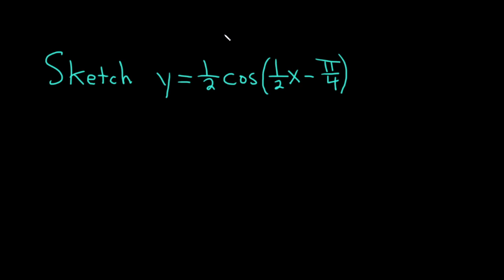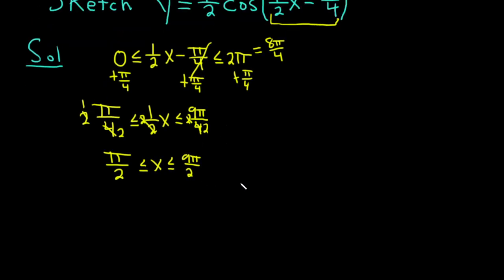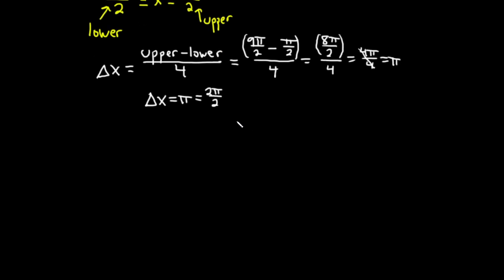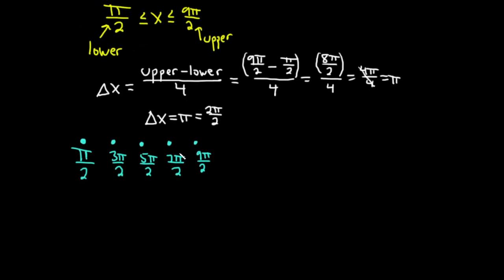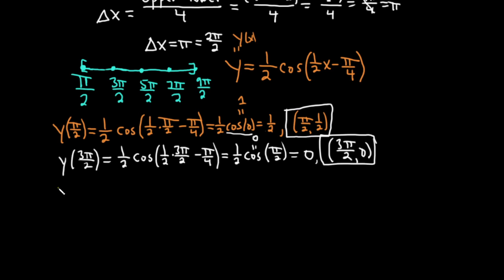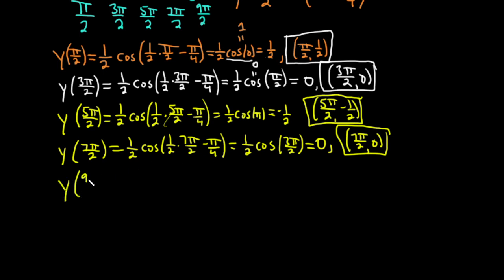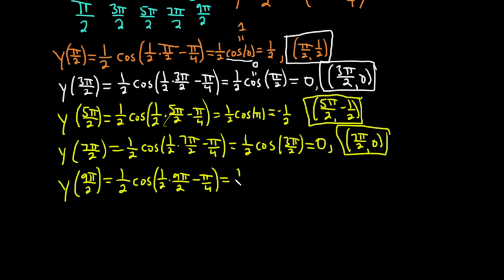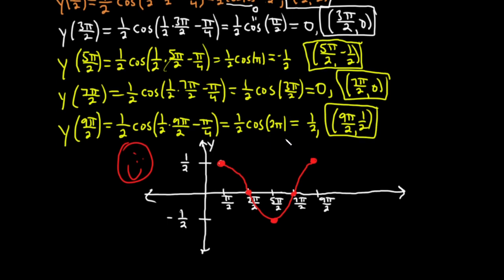How to Graph Any Cosine Function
In this video I will show you how you can graph any cosine function. This method also allows you to graph any sine function. I hope this helps.